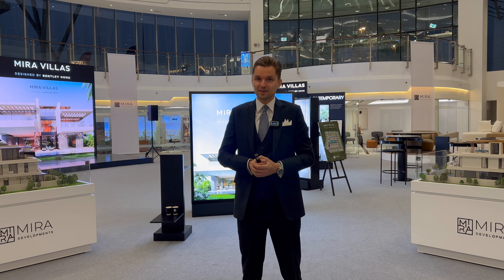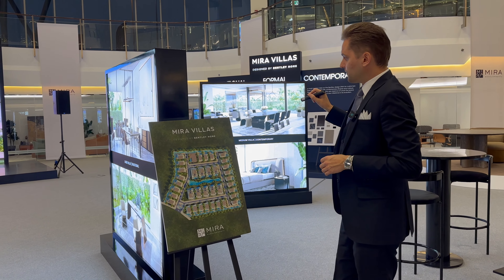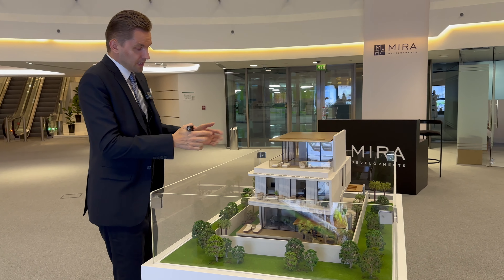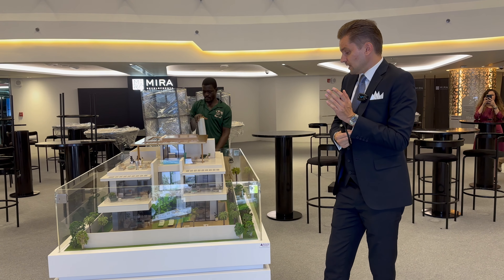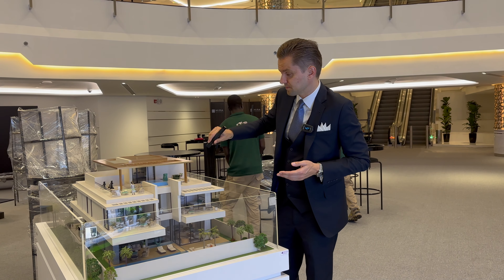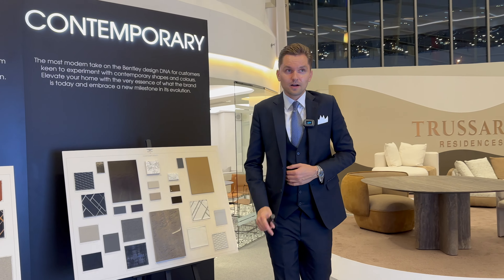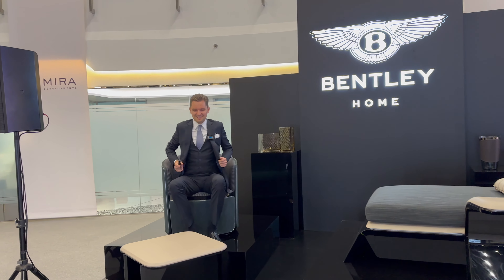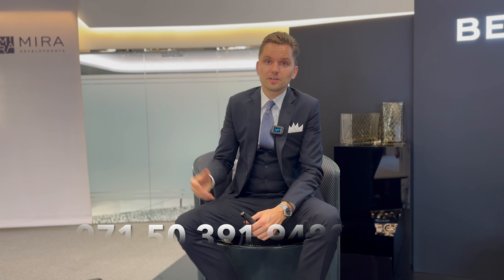Bentley Home Mira Villas (Meydan) - What It's REALLY Like!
Mira Developments proudly unveils a historic partnership with Bentley Home and Luxury Living Group. Together, we present a community like no other – the awe-inspiring Mira Villas designed by Bentley Home, a testament to the boundless possibilities of modern luxury. Nestled in the heart of Dubai, this first-time venture seamlessly marries the design aesthetics of Bentley Home with the visionary brilliance of Mira Developments, forging a new era of quality living that defies convention.

This exclusive neighborhood in Meydan offers breathtaking views of Dubai's skyline and comprises twenty-seven villas of 600 square meters and nine VIP Villas of 1200 square meters. Each villa boasts Bentley Home’s interior design elegance and curation of its iconic furnishings, making it a community where luxury knows no bounds.

Mira Villas designed by Bentley Home features a 5-star lounge offering F&B services and a relaxed ambience, perfect for friendly gatherings. Complementing this, a dedicated business hub provides seamless connectivity, 24/7 services, and private meeting rooms, creating an environment for success. And, of course, such an exquisite community won’t be complete without the state-of-the-art gym featuring unique equipment and large outdoor wellness areas.

5BR villa
BUA 7250 sq f
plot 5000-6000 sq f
from aed 20mln

5BR mansion
BUA 15000 sq f
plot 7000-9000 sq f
from aed 41mln

50% during construction / 50% on handover